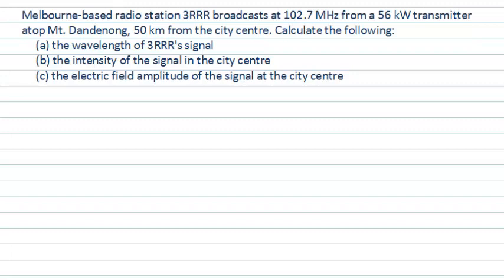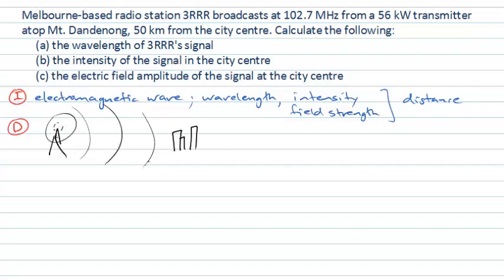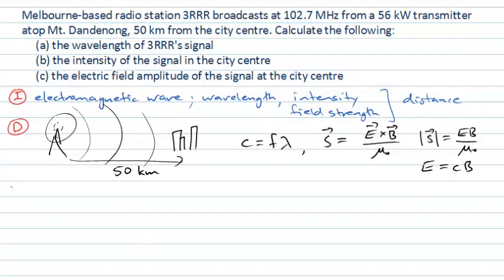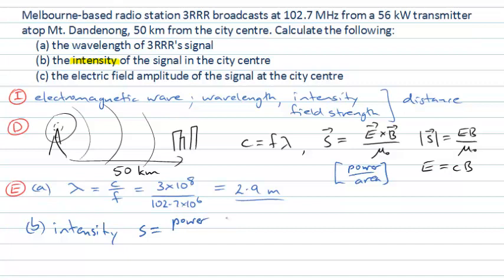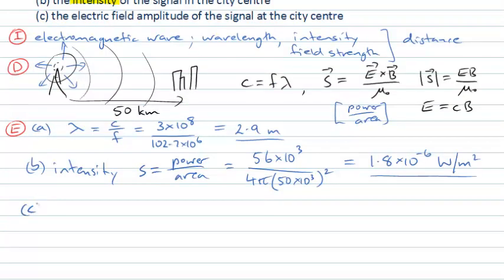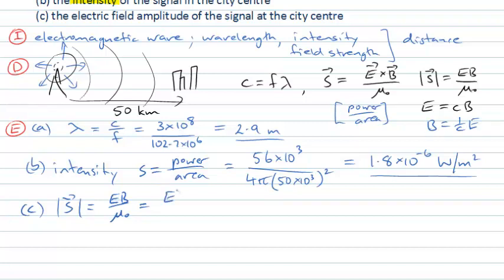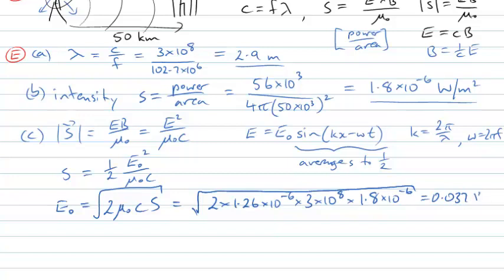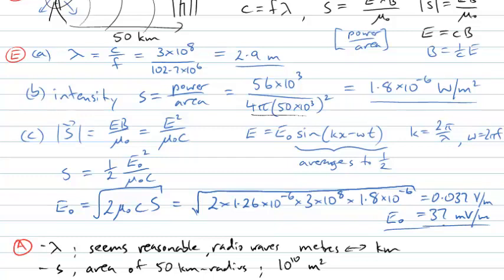Radio broadcasting - intensity and electric field (PhysCasts)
This PhysCast will look at the broadcast of a radio signal as an example of some properties of electromagnetic waves.